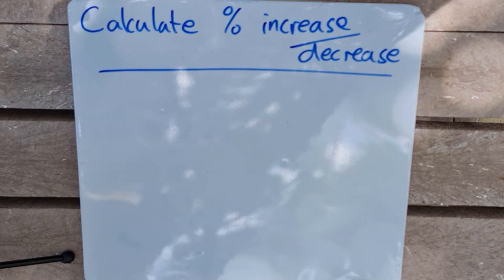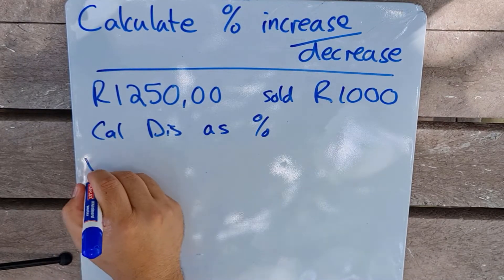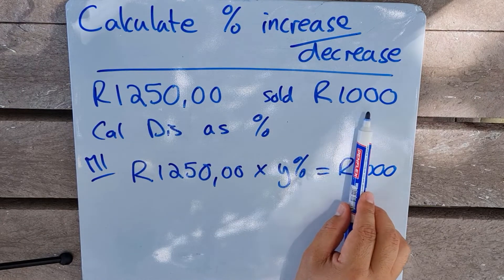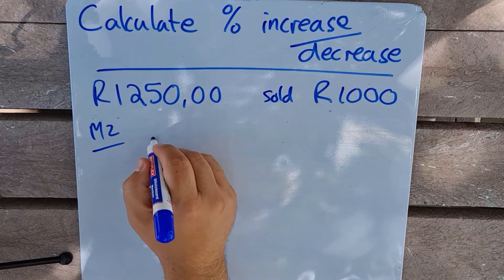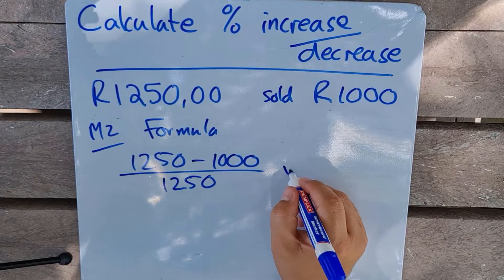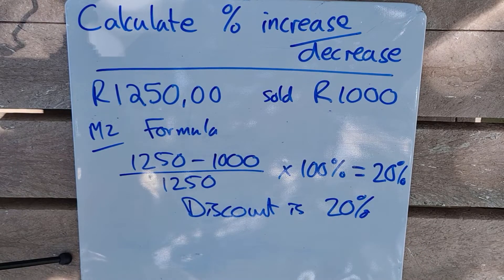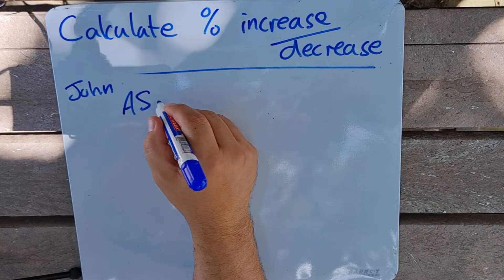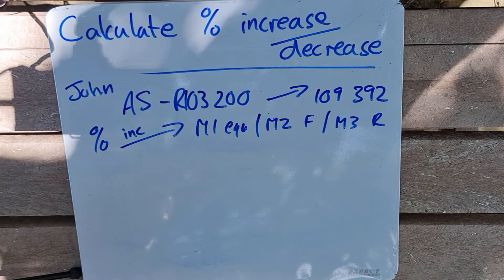CALCULATING the Percentage INCREASE / DECREASE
Ever wondered how to calculate a percentage decrease or increase when it comes to a scenario...we have you covered.